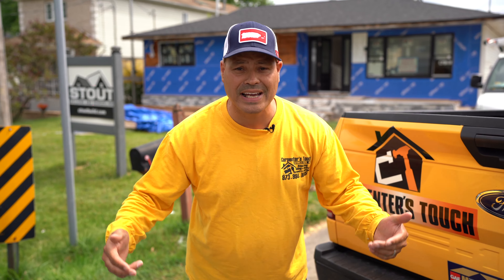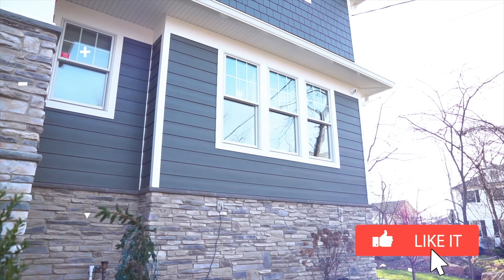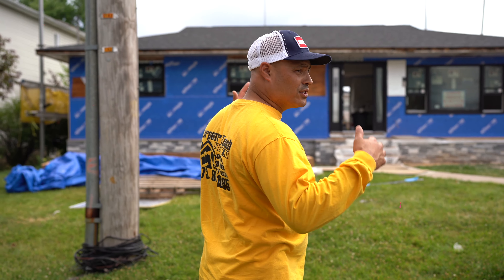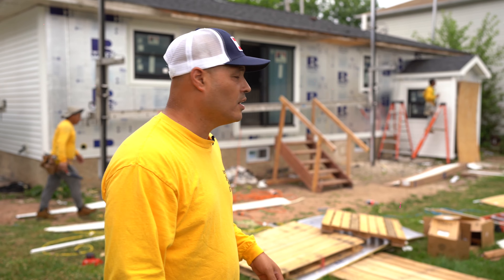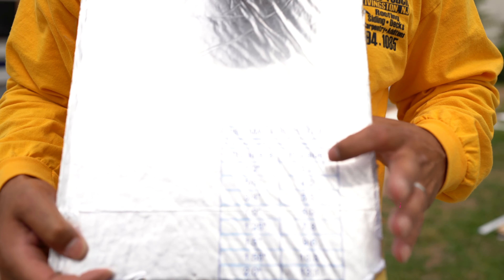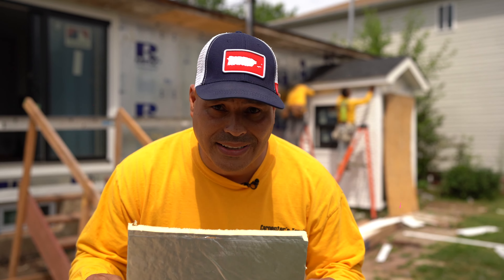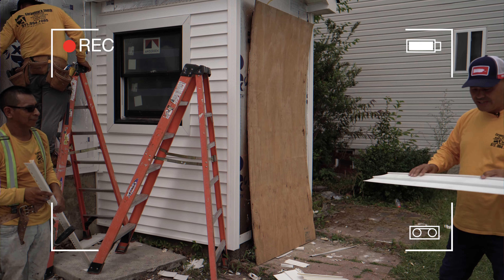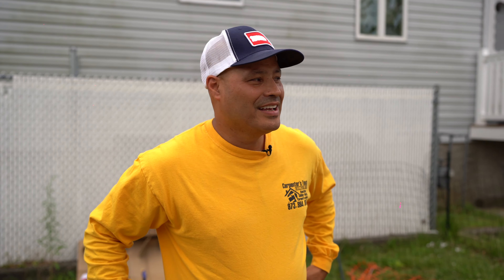WATCH THIS VIDEO BEFORE SIGNING ANY CONTRACT!!! DAY IN THE LIFE OF A CONTRACTOR